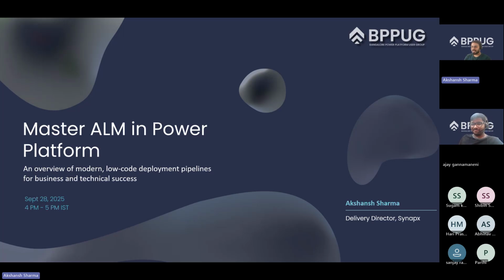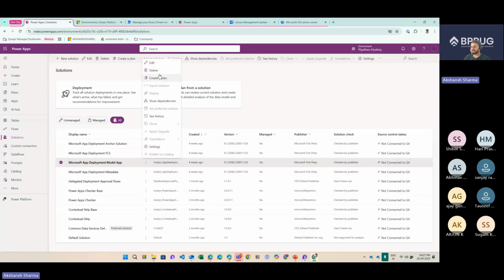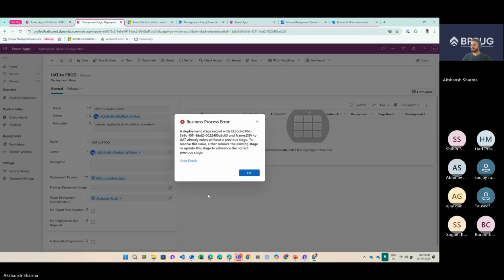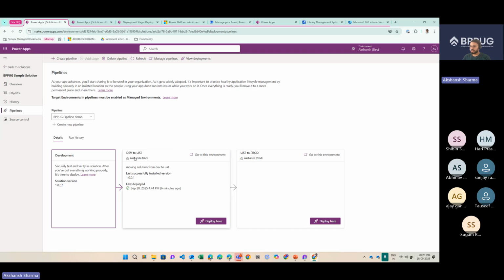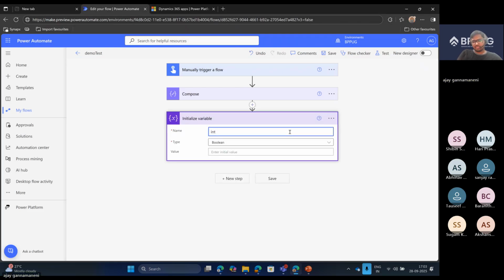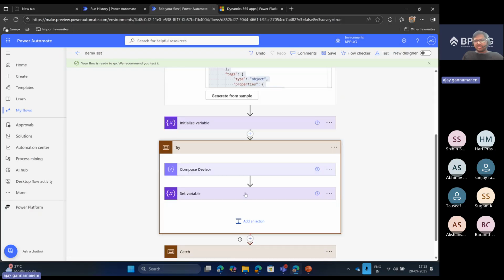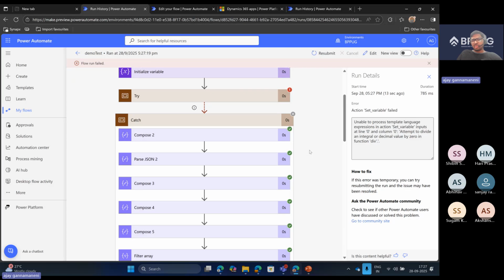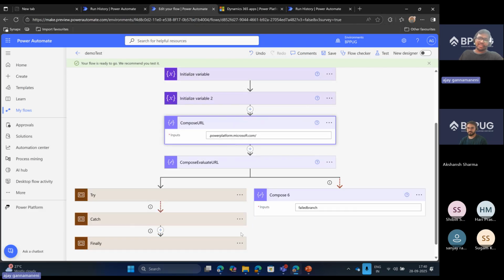BPPUG Sept Meetup Webinar Recording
🚀 Master Power Platform Pipelines & Error Handling (Full Webinar Recording)
In this exclusive user group recording, we bring you a deep dive into two critical pillars of building robust and professional solutions on the Microsoft Power Platform. Learn how to automate your deployments and ensure your automations run flawlessly.

🔹 00:00 - 45:00 | Mastering Power Platform Pipelines

Presented by Akshansh Sharma

Discover how to bring seamless Application Lifecycle Management (ALM) to your team without complex setups. We cover:

What are Power Platform Pipelines and why you need them.

Step-by-step guide to configuring a host environment and setting up your first pipeline.

How to run a pipeline directly from your development environment to deploy solutions with just a few clicks.

Live demo: Deploying a solution from a development environment to a test environment.

🔹 45:00 - 01:20:00 | Mastering Error Handling in Power Automate

Presented by Ajay

Move beyond basic flows and learn how to build resilient automations that can gracefully handle failures. This session covers:

Understanding the "Configure run after" option for robust error handling.

Strategies for handling errors in child flows and stopping automatic retries.

Practical patterns like the "Try-Catch" to control your flow's behavior when things go wrong.

How to force and catch specific errors to improve your debugging process.

🔹 01:20:00 - End | Live Q&A Session

Get your pressing questions on both topics answered by the experts.

🎤 Featured Speakers
Akshansh Sharma, Power Platform Architect
Ajay Kumar, Power Platform Architect

💡 About Our User Group
Bangalore Power Platform User Group (BPPUG) is a community for professionals to learn, share, and discuss all things Microsoft Power Platform.